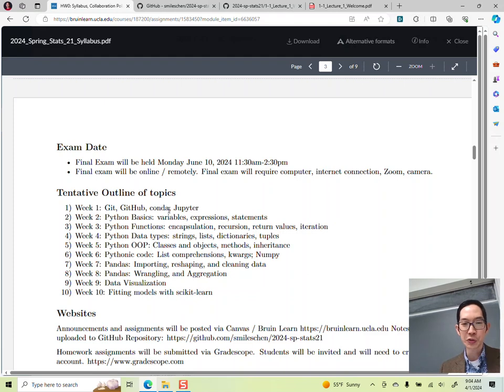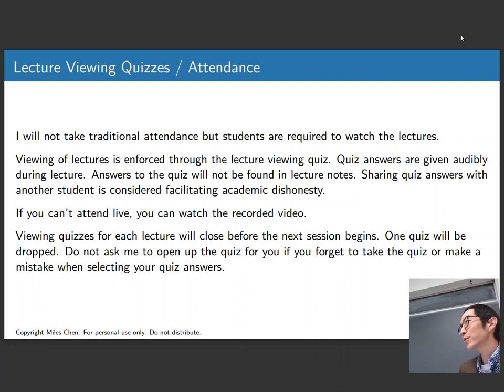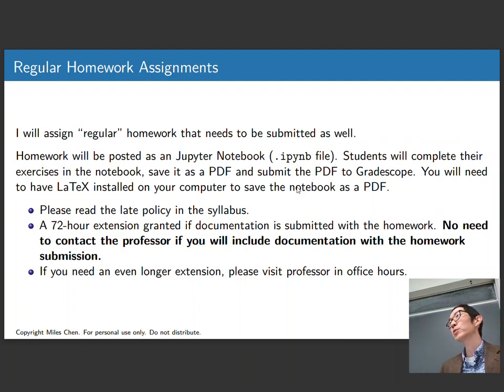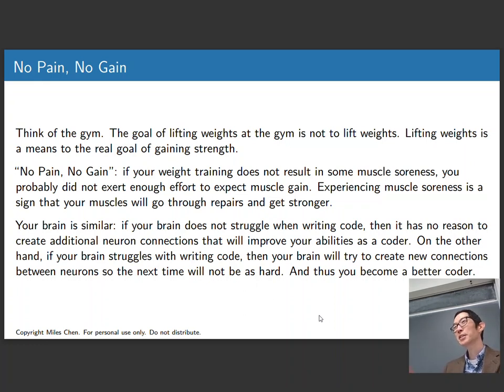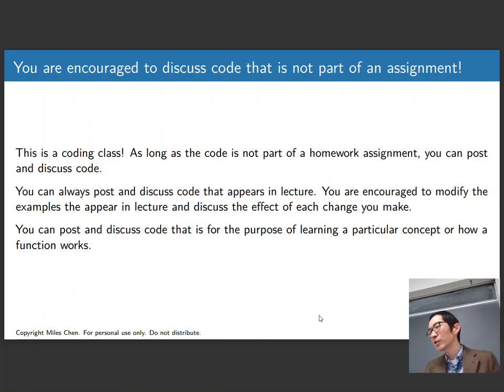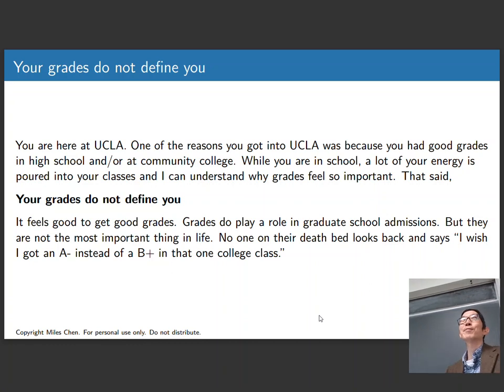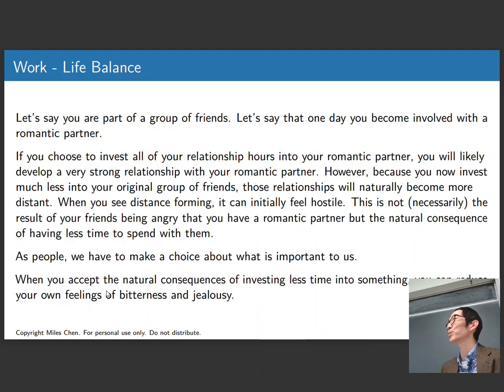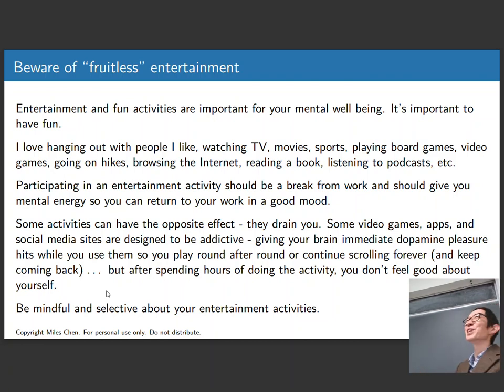2024 04 01 Stats21